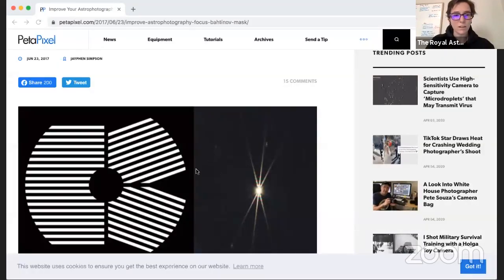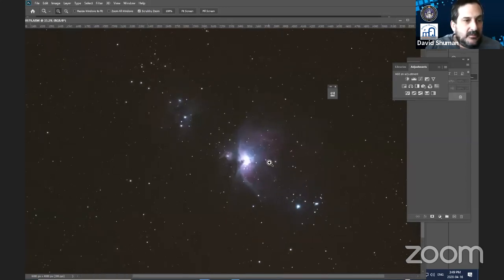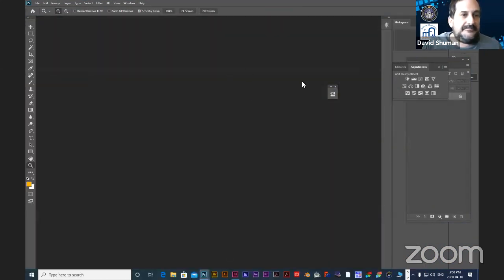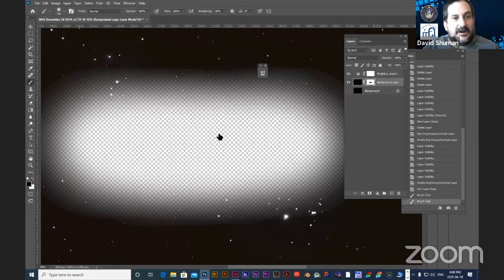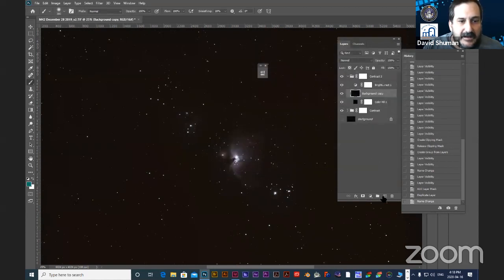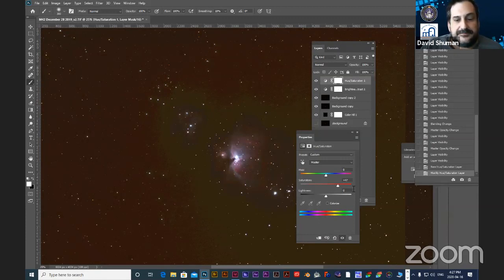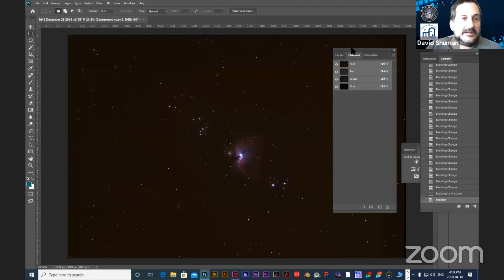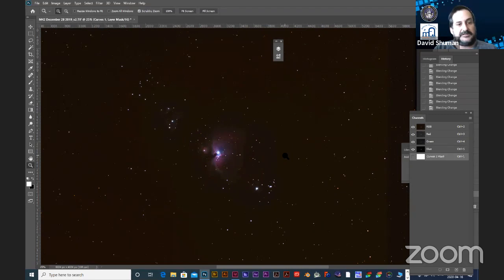The Insider's Guide to the Galaxy - Introductory Photoshop